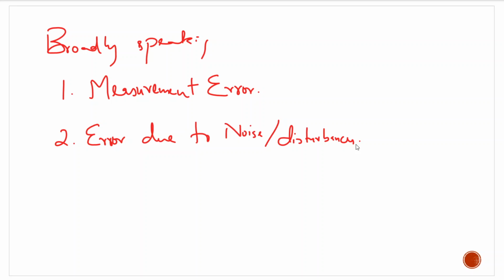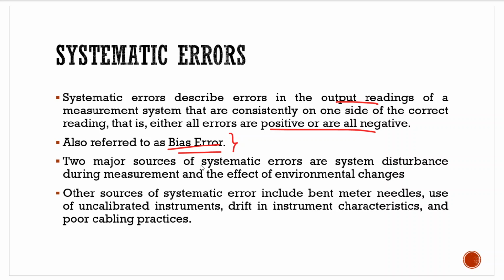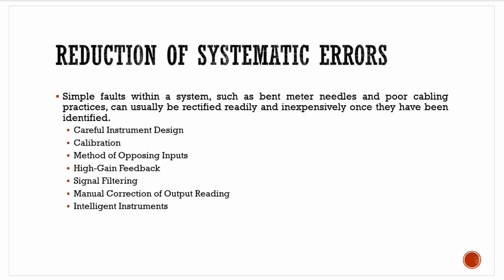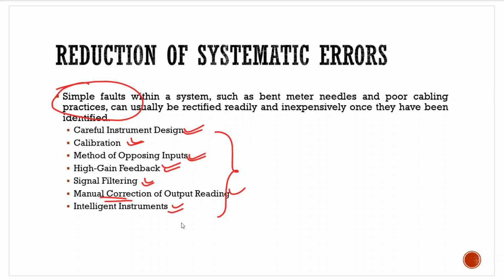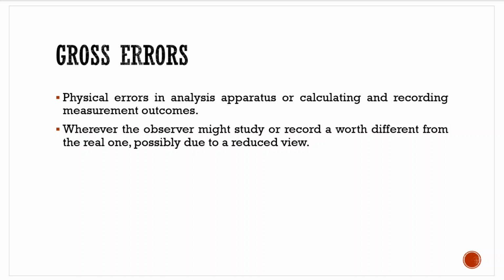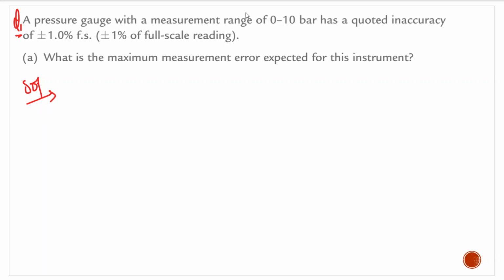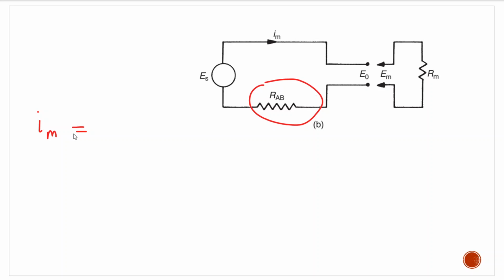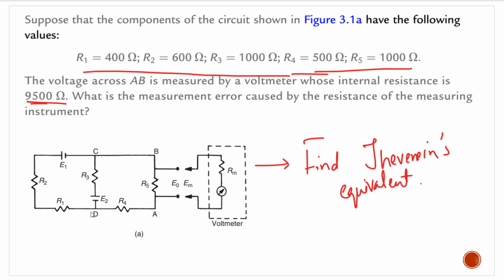EMI 03 Errors in Measuring Instruments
Errors in Measuring Instruments.
Class Recording.